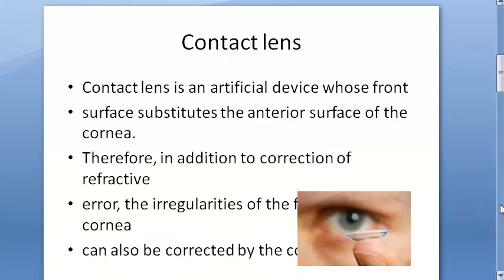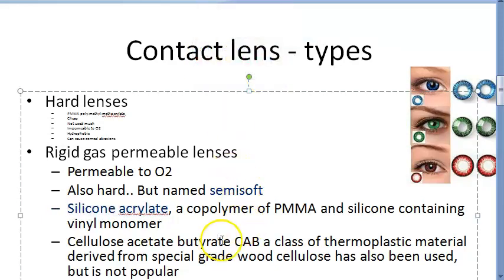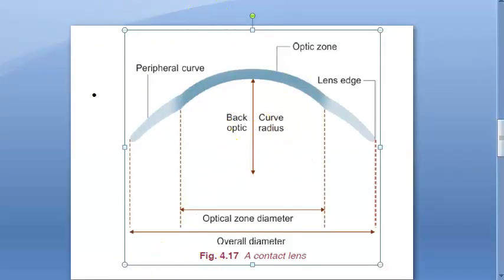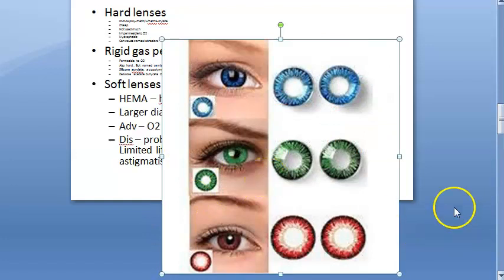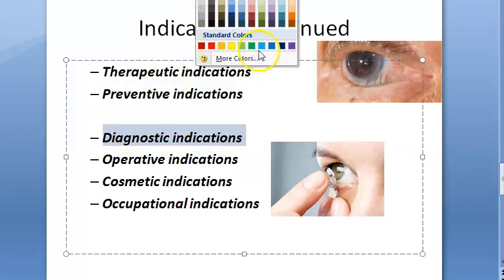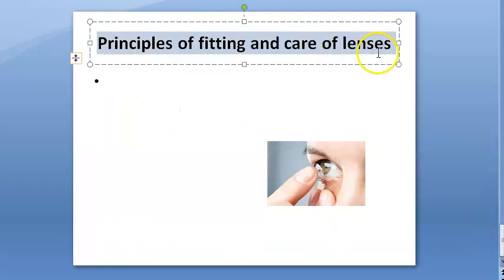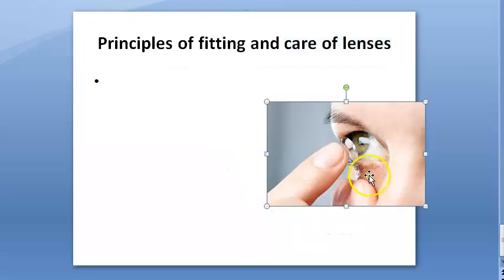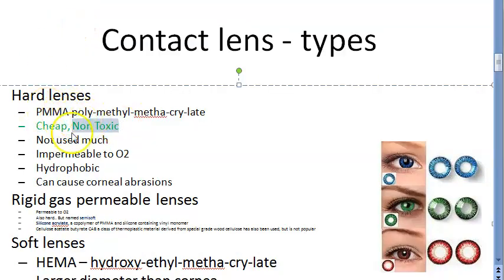Ophthalmology 060 a Contact Lens What Parts Curvatures Power Types Hard soft rigid Indications PMMA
19:44 Revision
ContraIndications material PMMA HEMA silicone hydroxy ethyl metha cry late